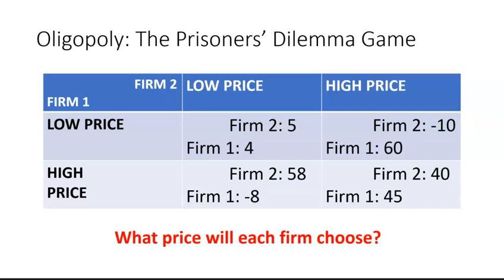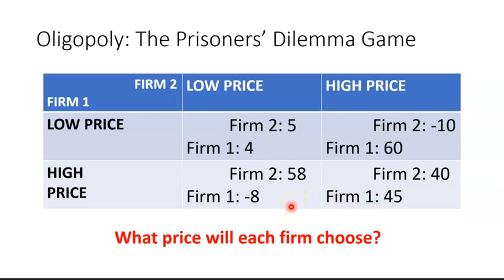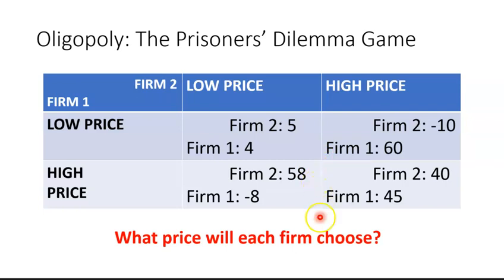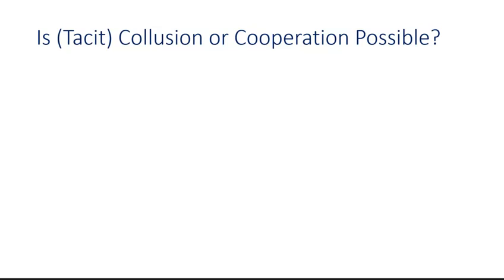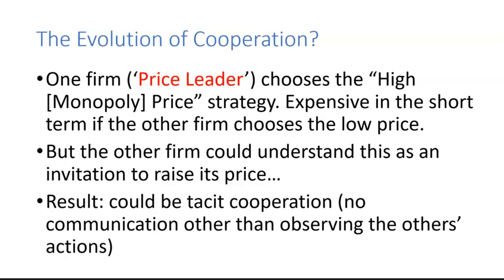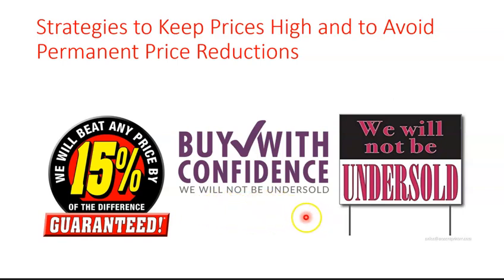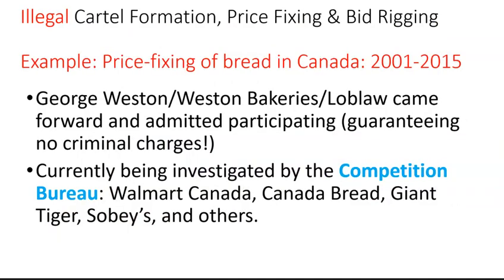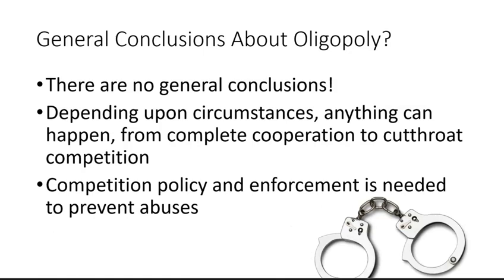Oligopoly Part 2